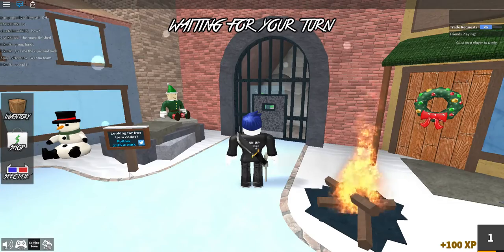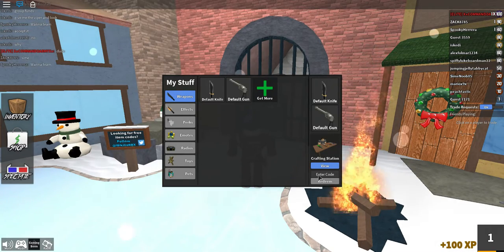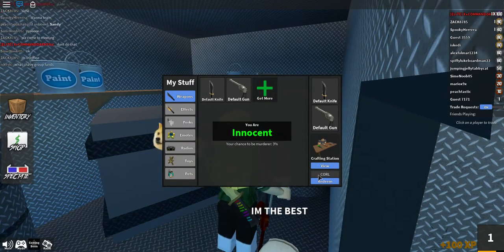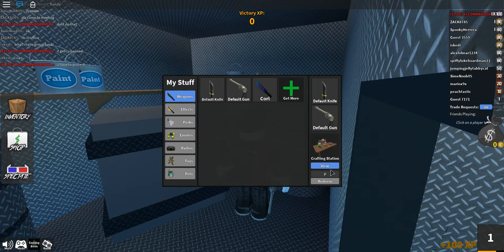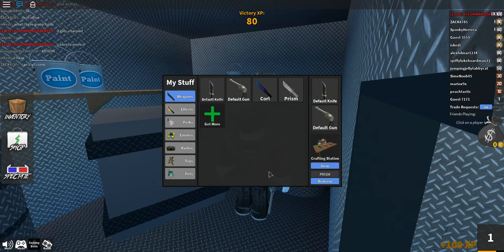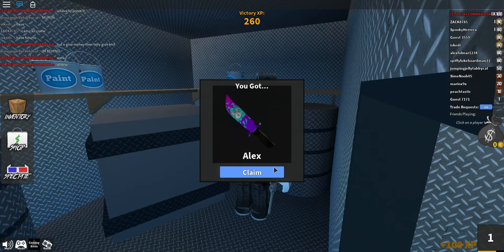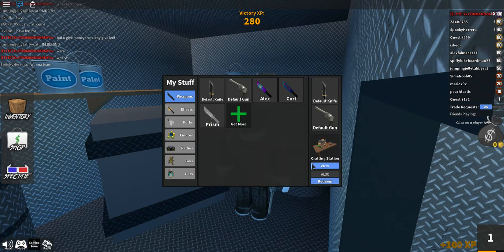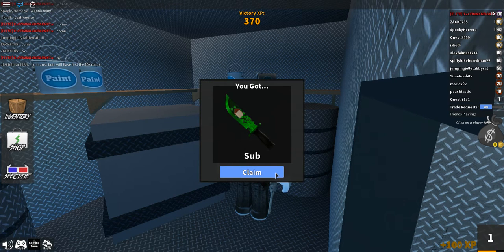Muder Myster cheat codes